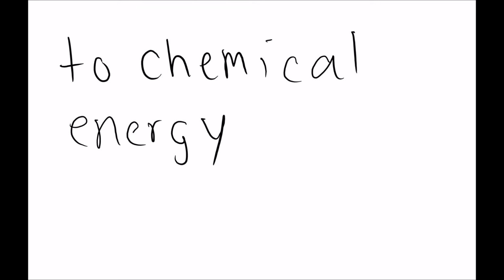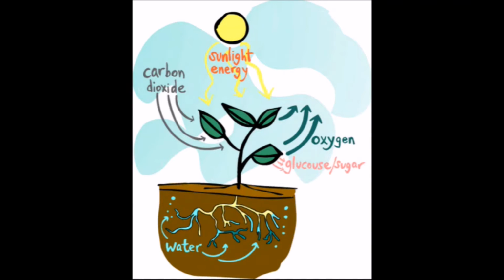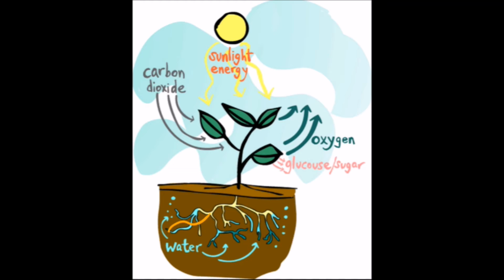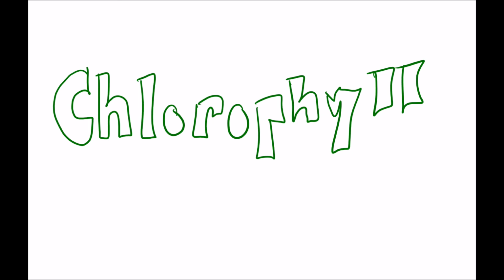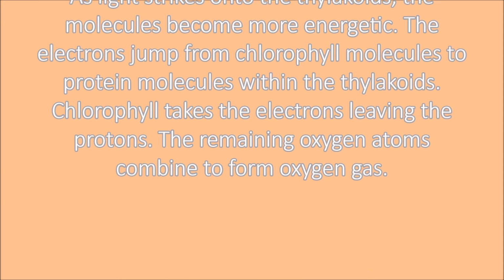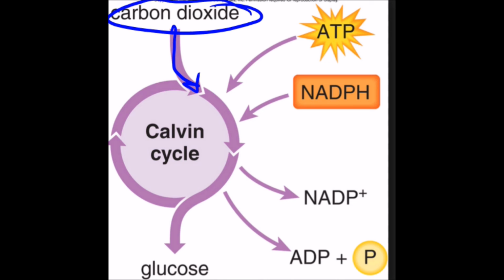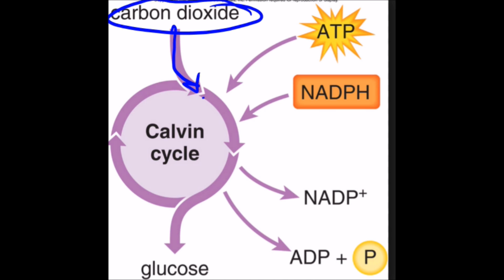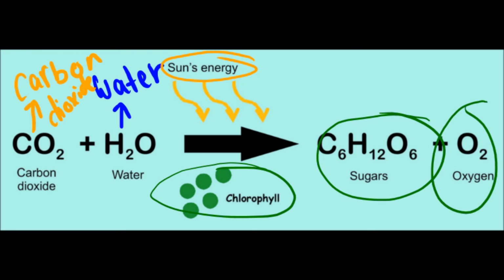Junior Break Through Challenge | London Holmes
Junior Break Through Challenge || Photosynthesis